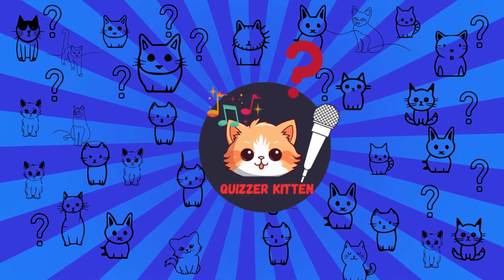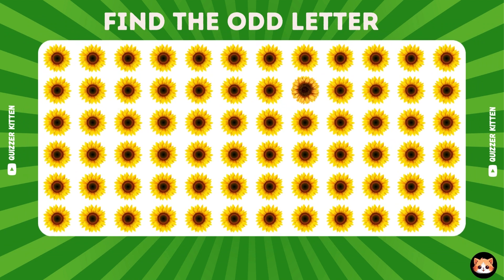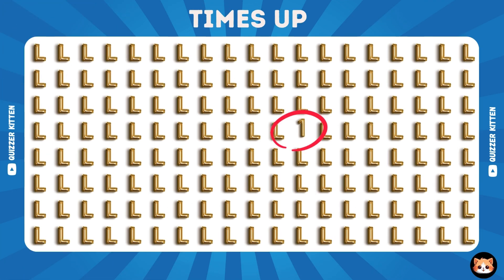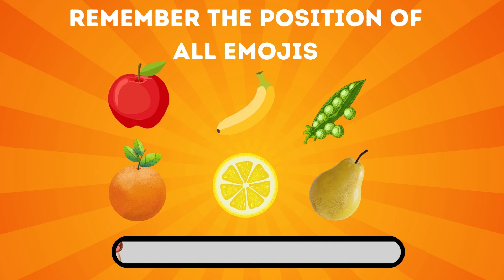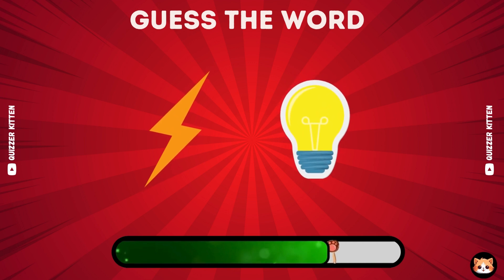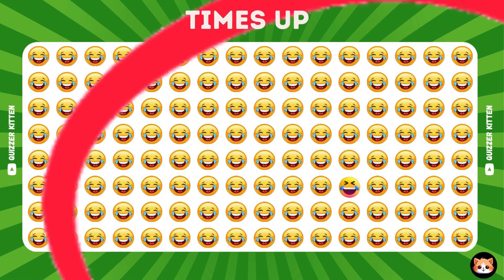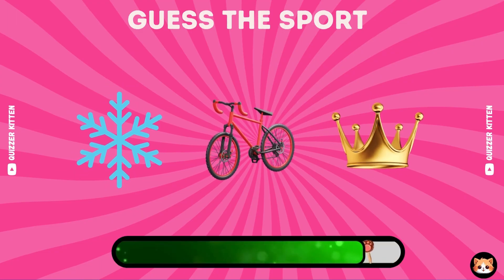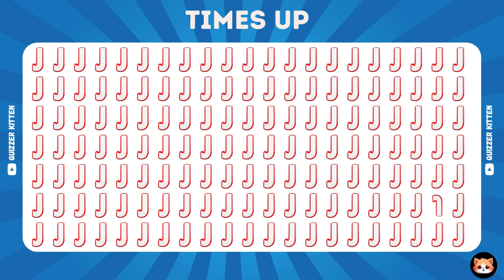Find The ODD Number And Letter#5|Find the ODD One Out| Emoji Quiz|Easy, Medium, Hard.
let's see if you can find the odd one out in this fun emoji challenge.whether you are a seasoned pro or a biginner ,this find the odd number and letter quiz is sure to provide a fun and engaging experience for everyone.it will be also put your eyesight to the test with 25 mind-blowing levels that will put your observation skill to the limit.In this video you'll need to find the odd number,spot the odd letter,and take on the emoji Ultimate Quiz.It is not only an eyesight test,it 's a full -blown brain q#quiz
@Quiz Blitz@QuizEmpireOfficial @QuizKingdomYT@quizmadness

quiz game
gk quiz
football quiz
general knowledge quiz
Logo quiz
quiz questions
song quiz
Islamic quiz
Gymnastics quiz
quiz show
big fat quiz
flag quiz
animal quiz
anime quiz
total football quiz
math quiz
emoji’s quiz